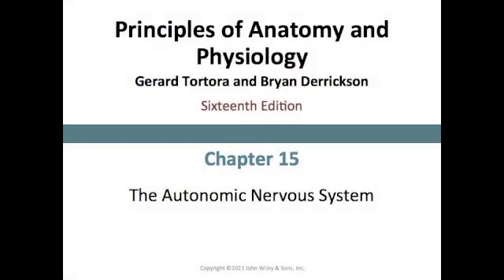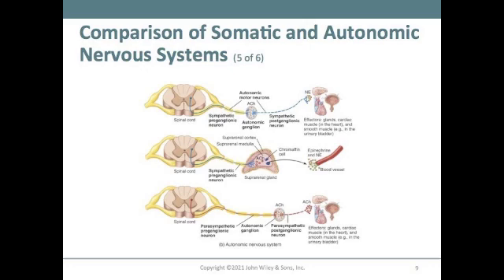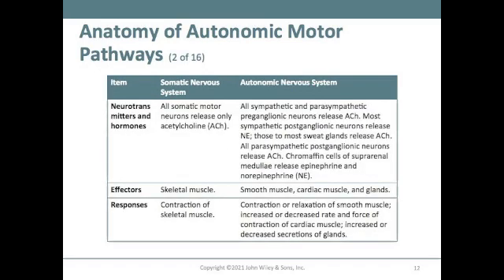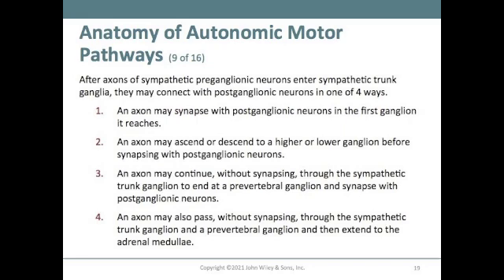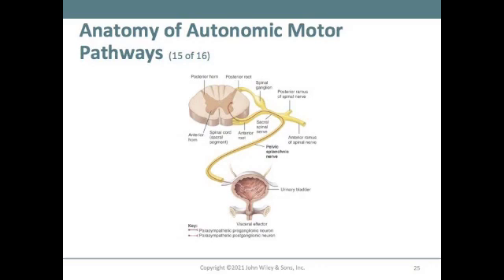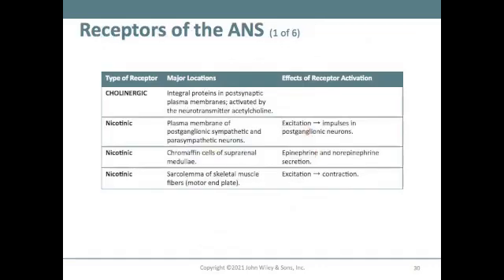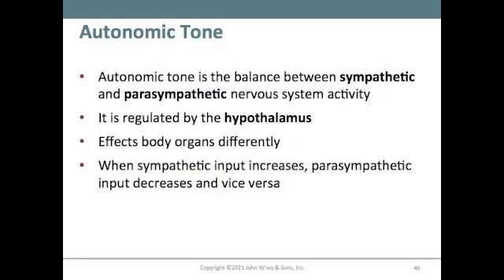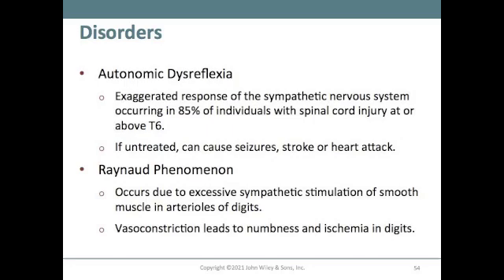The Autonomic Nervous System - Ch. 15